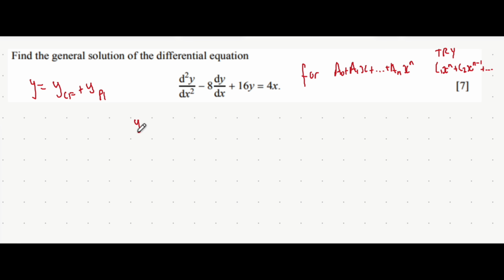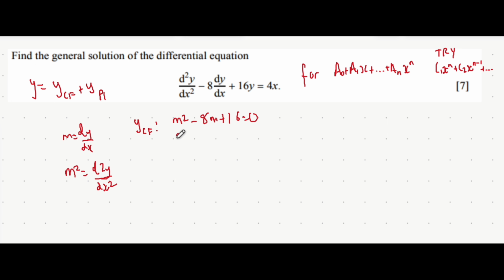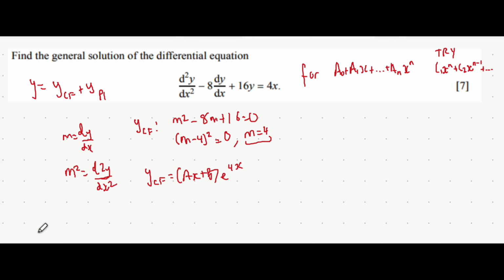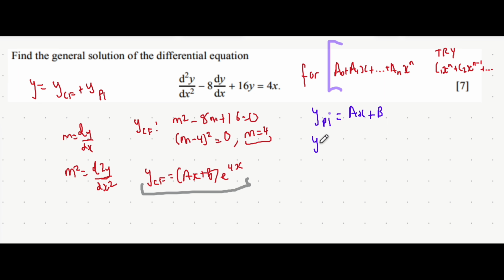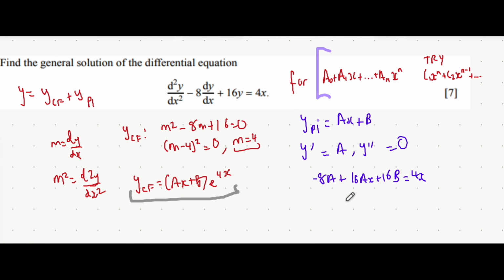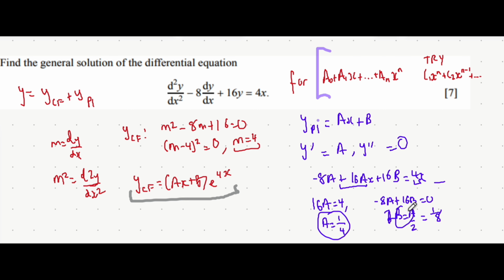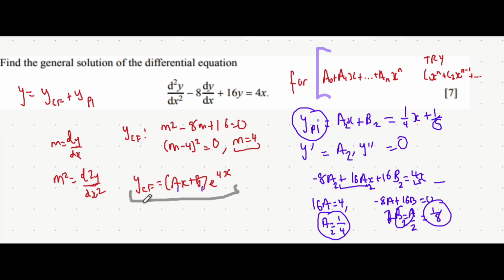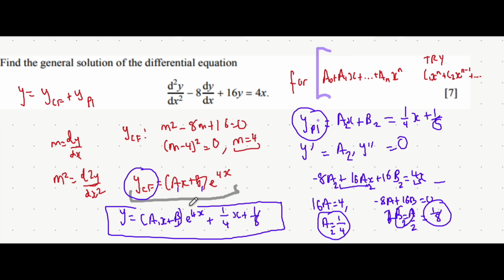Second Order Differential Equations - A Level Further Maths